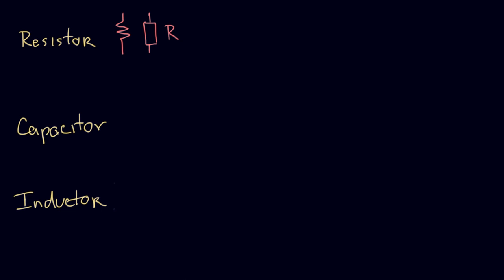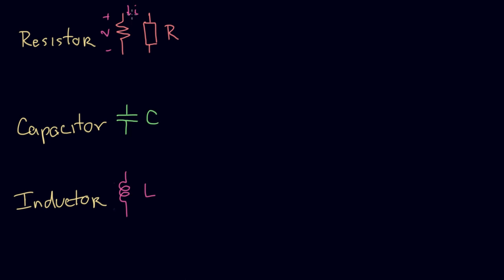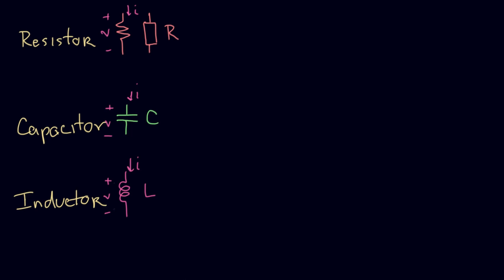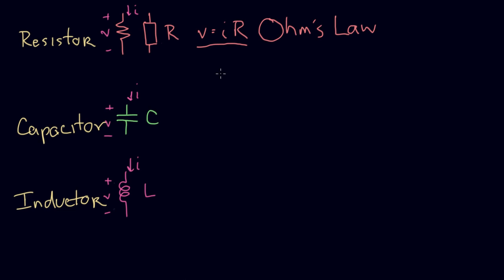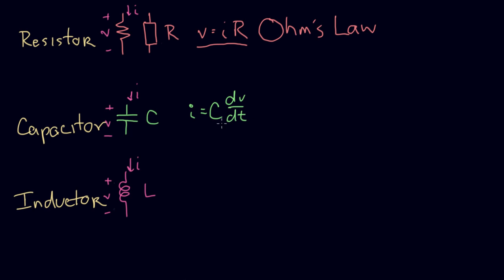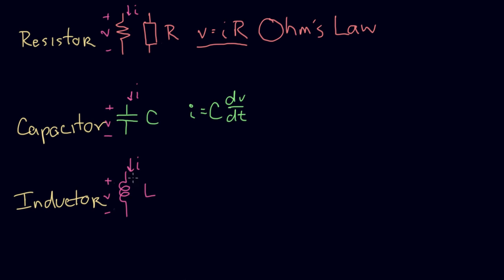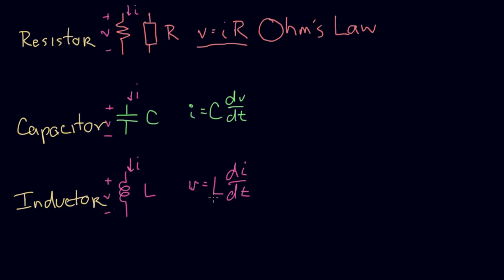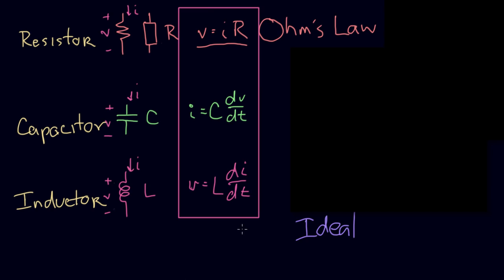Ideal circuit elements | Circuit analysis | Electrical engineering | Khan Academy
Introduction to the most common circuit elements: resistor, capacitor, and inductor. Created by Willy McAllister.